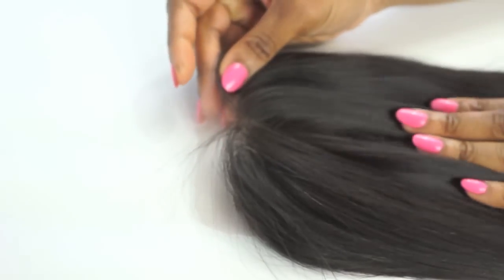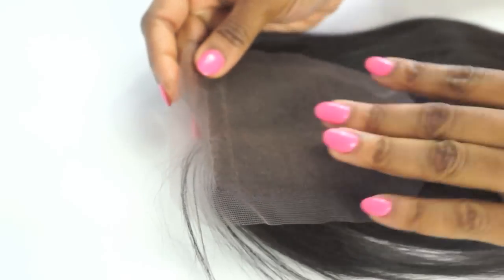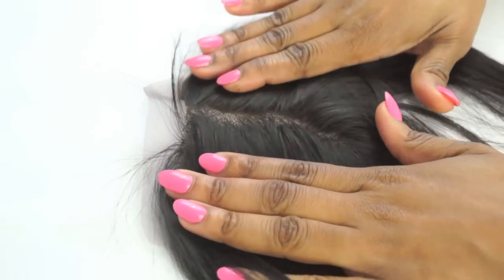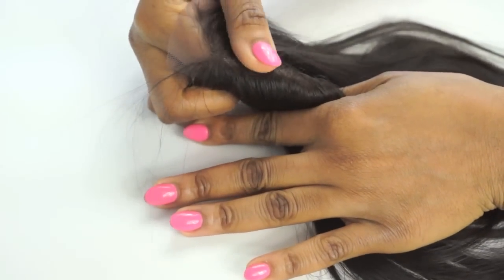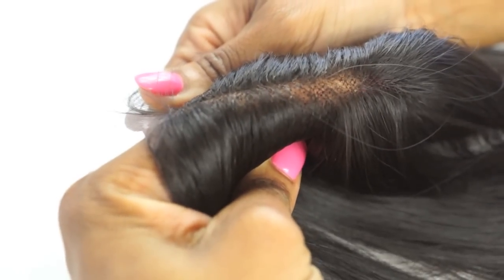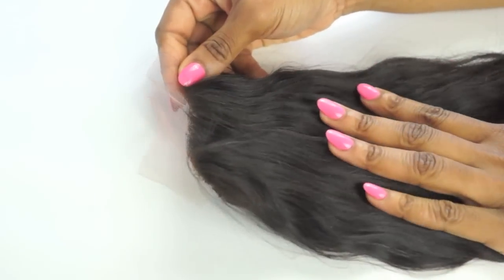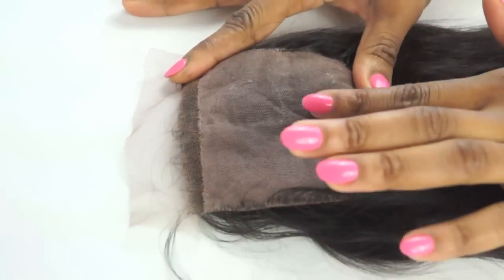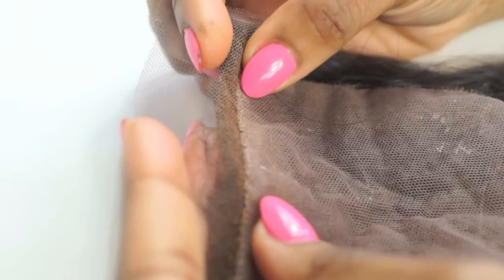DIFFERENCES BETWEEN TVHF SILK BASE AND SWISS LACE CLOSURES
DIFFERENCES BETWEEN OUR CUSTOM CLOSURES AND REGULAR CLOSURES

Our closures are the most natural looking closures on the market.  After you place your order for our custom closure a custom fairy will contact you within 1 business day.
Facts about TVHF Custom Closures
1.  Our custom closures are made to match your hairline.
2. Tvhf will match your scalp  color for the most natural and seamless blending. All you have to do is send us a pic  of your forehead.
3. You can choose the hair density on your custom closure.
4. You can choose how wide and deep you want your part.
5. Our custom closures are silk base , we no longer use fabric.
6. A picture of your custom closure is sent to you for approval before it ships.
7. You can Return or Exchange your custom closure with 7 days of receiving it ( unworn and lace uncut)

What are Custom Closures
 Tired of heat damage to your hair? Having trouble blending, bald spots, thinning edges and breakage?

Then you will love TVHF Custom Closure as the best alternative.

Closures are a circle or square shaped lace that has hair attached to it, so it can be used on the top or side of your head in order to make your extensions look more natural when wearing a full head of weave. TVHF Custom Closures Concept was developed for women who want to look great without damaging their natural hair. Below are the reasons why you need a TVHF Custom Closure:

1. TVHF Custom Closures offer versatile parting to create the effect of a natural hairline. Clients can part closures in the middle or on the side.

2. Color Options are limitless because you can lighten or darken the closure to your desired color without fear of damaging your natural hair.

3. Being able to protect your hair from heat damage while having countless styling options is heaven on earth. TVHF Custom Closures require little or no maintenance.

4. Blending, blending, blending. This is the most important reason to own TVHF Custom Closure because blending in seamless. The scalp color and density looks very natural.

5. TVHF Custom Closures are not a final sale. Yes you can return them unworn if you are not 100% satisfied.

The Virgin Hair Fantasy

TVHF handmade custom closures are made to fit your needs from scalp color, bleached knots to density. After a client places an order a Custom Fairy contacts the client via phone to ask questions to help with the customization of their closure, after the closure is complete a photo is sent to the client for approval. A great closure can change your life and open you up to countless styling options. Blending your leave out with your install is the most important step in achieving natural looking gorgeous hair. Let TVHF do the work for you.